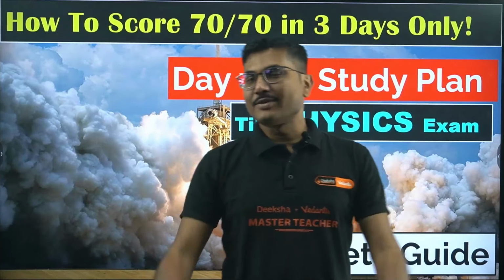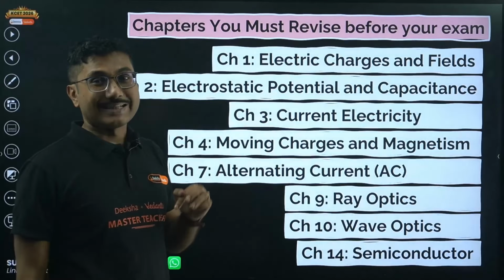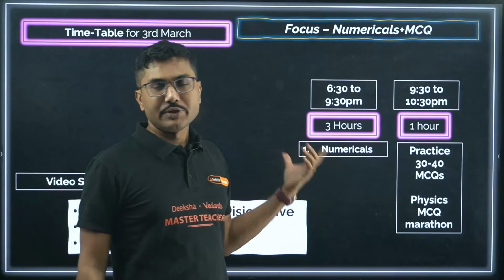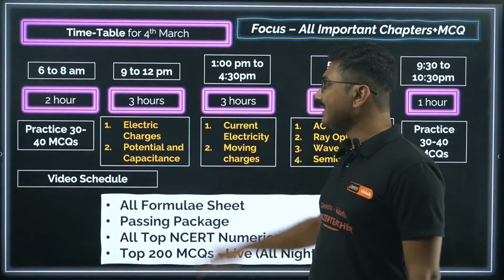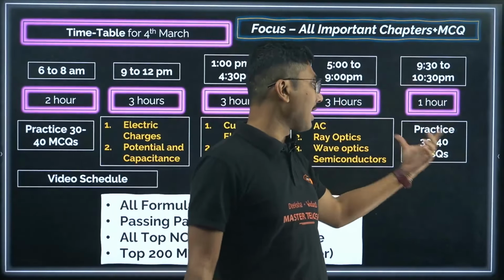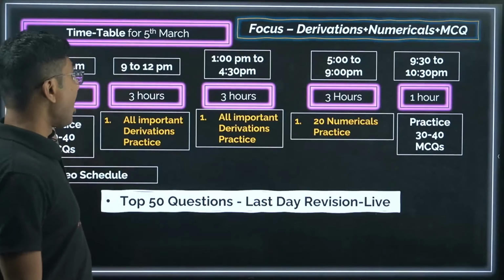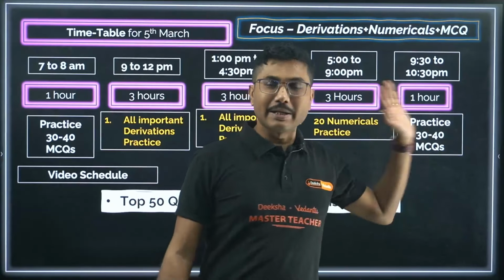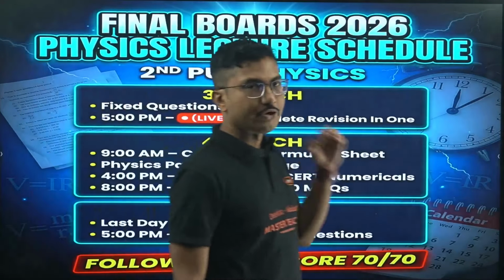🔥 Score 70/70 in 2nd PUC Physics 2026 in Just 3 Days! | Gap Day Strategy 🚀💯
Complete 3 Day Gap Strategy for 2nd PUC Physics 2026 to score 70/70 in boards.
Covers important chapters, high-weightage numericals, formulas, and smart revision plan for Karnataka 2nd PUC Physics Board Exam 2026.

Perfect final preparation plan before exam.

🙋 Important Videos for KCET 2026 Exam:
📘 All About KCET 2026 – 🛣️ Roadmap, 📚 Study Plan, 📖 Books & 🔗 Resources: